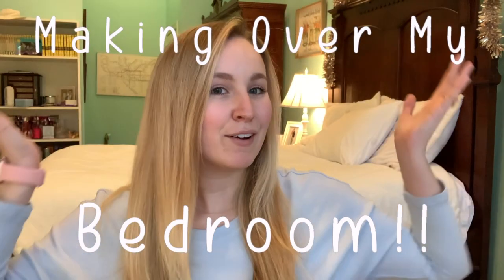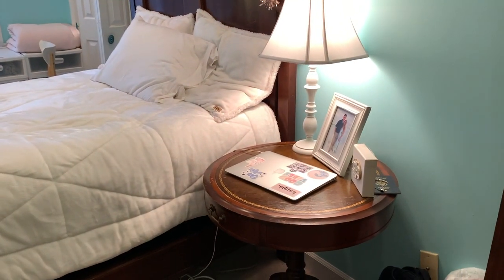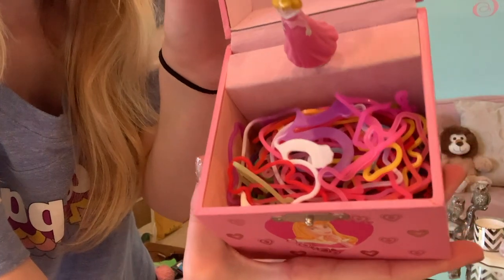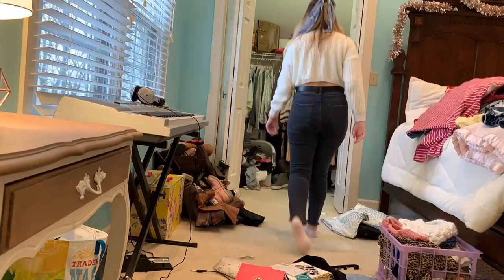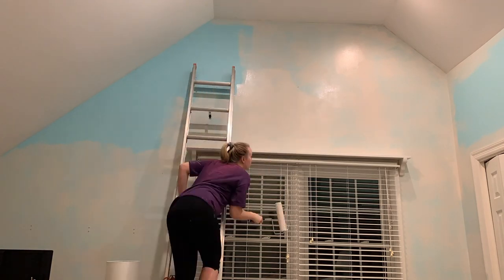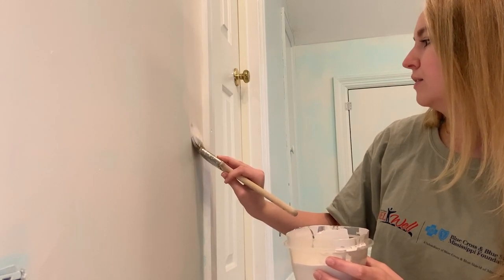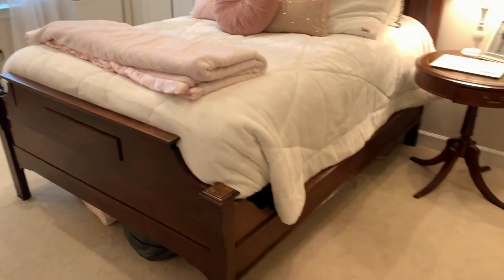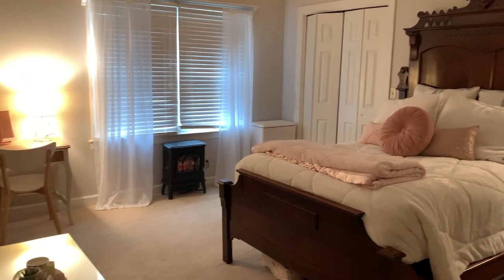EXTREME BEDROOM MAKEOVER 2021 | Declutter, Organize, Clean and Paint with me!! + Cutting In Tutorial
A long time coming... I finally re-did my room! Absolutely loving how it turned out! 😍  Thanks for tuning along with me today! I love you all!! 🥰

“All Day in Bed” - Bang Bang feat. Zyke
“In Love with Myself” - Katnip feat. Milva
“Strolling With You” - John Runefelt
“Candle Light” - Dreem
“Zoom Out” - Daxten
“A Mistake” - Particle House